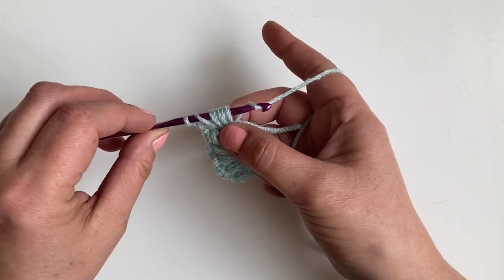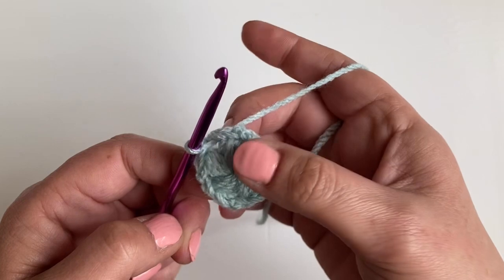Puffy Circle Granny Squares: Left Hand Tutorial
Welcome to the Granny Square Series!